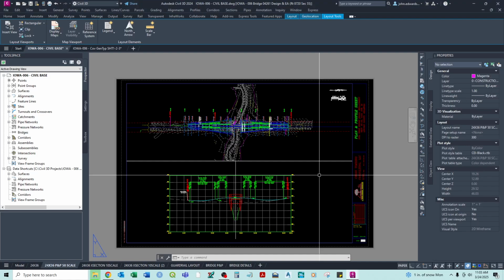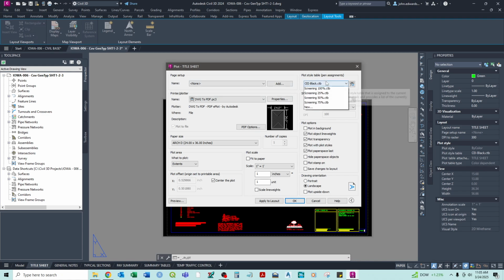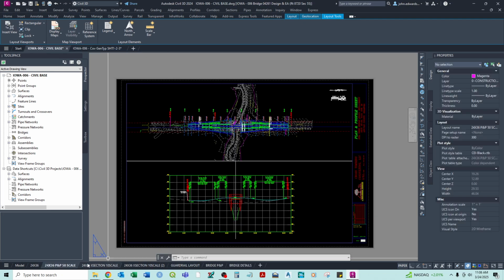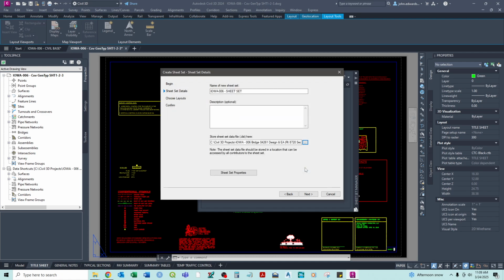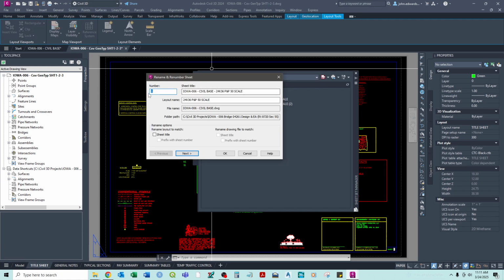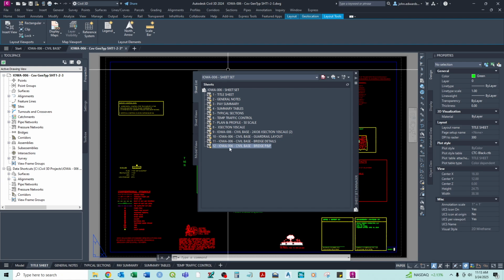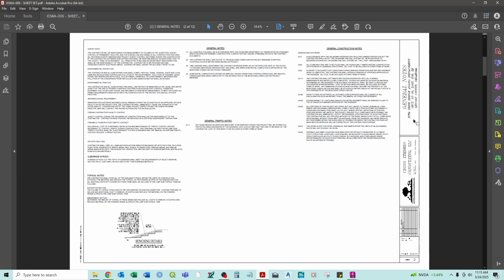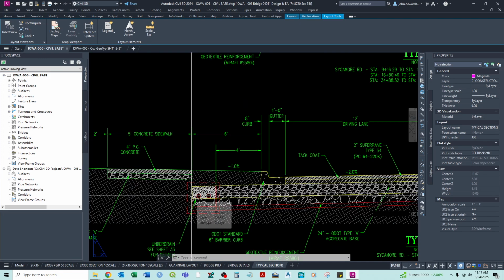11-Civil3D Training - Sheet Sets, Layout Properties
This video details the process of creating sheet sets for plotting layouts in AutoCAD (Civil3D).